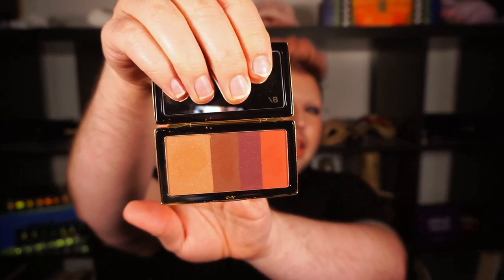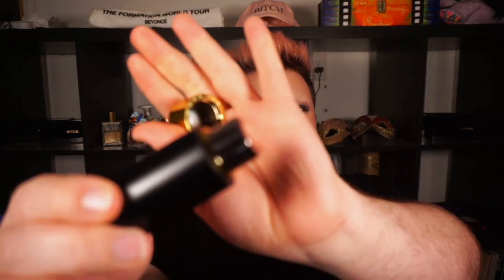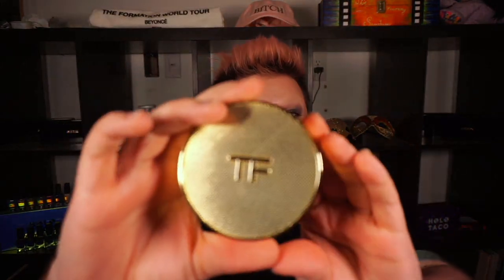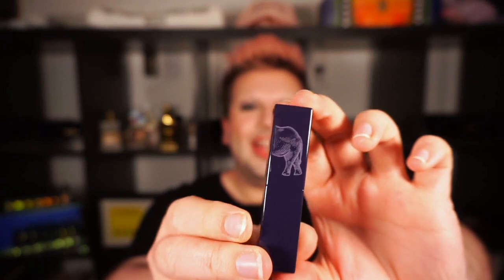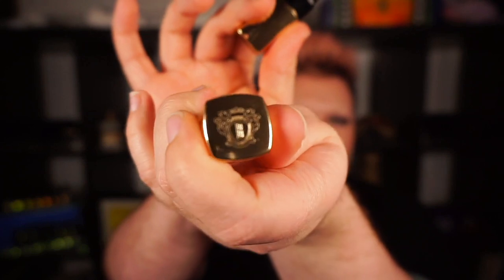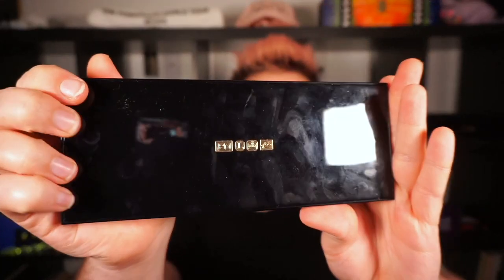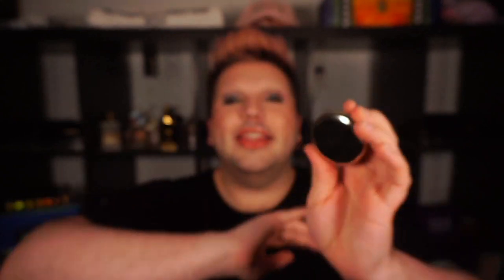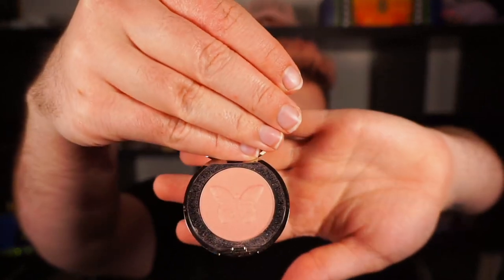luxe makeup packaging is... hit or miss: Tom Ford, Pat McGrath, Chantecaille | hautemesstom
hey thanks for checking out my channel!

obviously these are just my opinions, so if you disagree and love something I don't, GREAT!

Complexion.
Primer: Bobbi Brown Vitamin Face Base.
Foundation: Tom Ford Shade and Illuminate Soft Radiance Cushion Foundation.
Concealer: Yves Saint Lauren Touche Eclait High Cover radiance Concealer.
Blush: Chantecaille Cheek Shade Bliss.
Highlight: MAC Show Gold.
Bronzer: Burberry essentials glow palette and Tom Ford Glow Bronzer in 02 Terra.
Setting Powder: Hourglass Dim Light and Pat McGrath Labs blurring powder.
Setting Spray: Caudalie Beauty Elixir.
Eyes.
Primer: Mac paint pot, painterly.
Eyeshadow: Tom Ford Eye Color Quad in Badass.
Lashes.
Anastasia Beverly Hills Mascara.
Lips.
Pat McGrath Buff lip liner and Flesh Fantasy Lip Gloss.